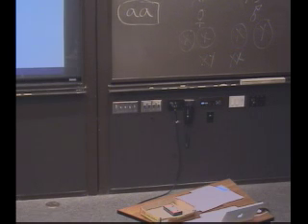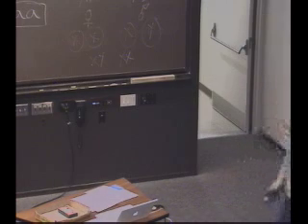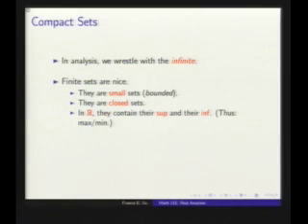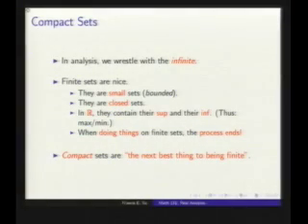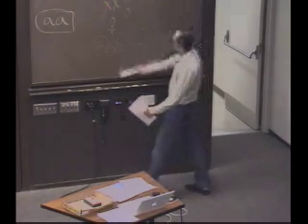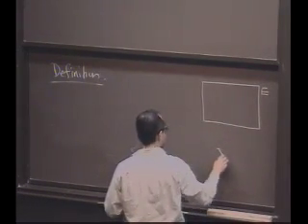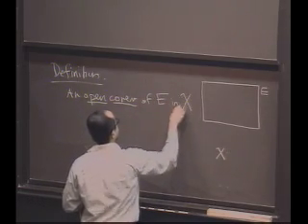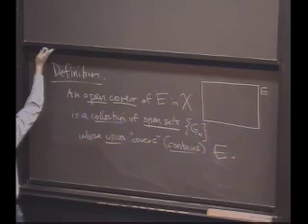Real Analysis, Lecture 11: Compact Sets (1/8)